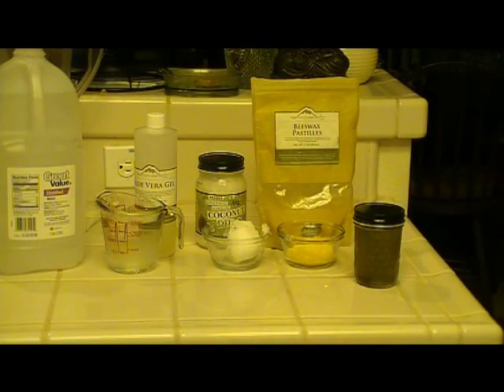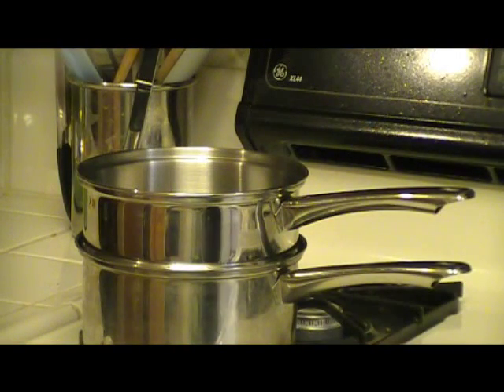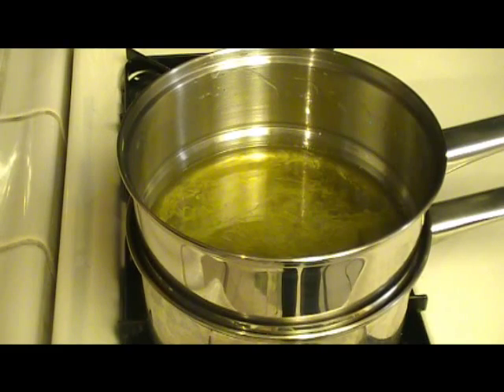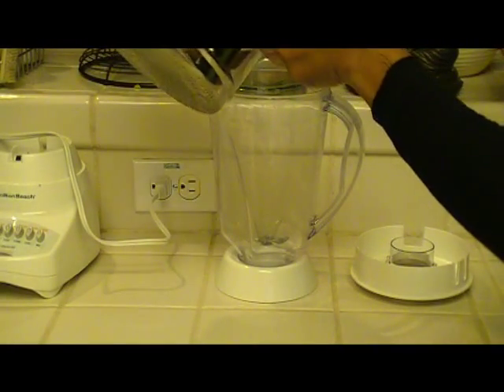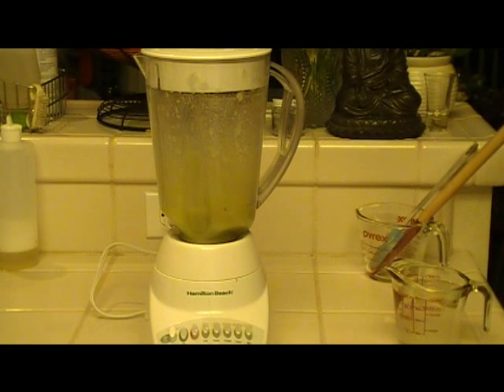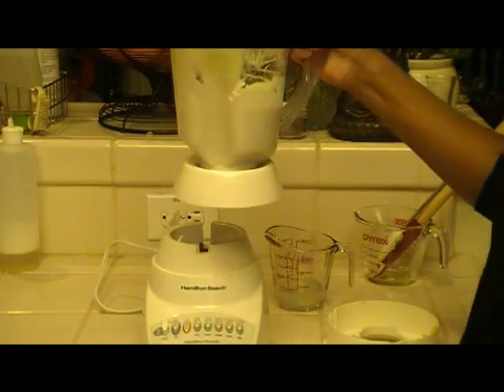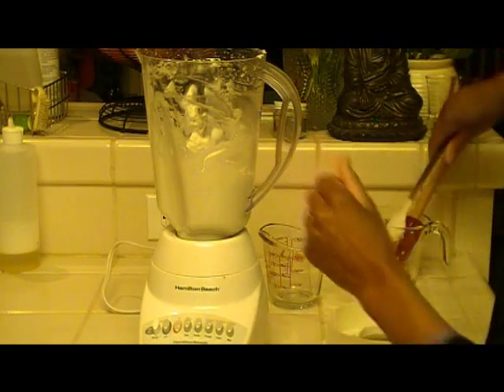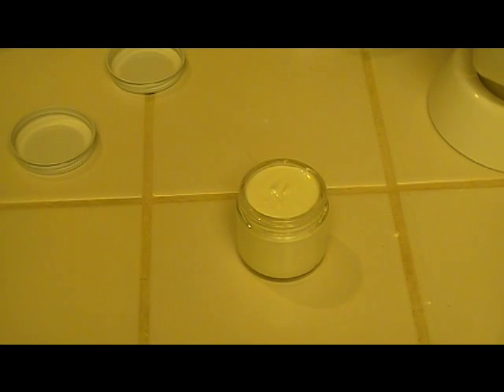Lavender Patchouli Mint Hand Cream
With Spring around the corner, hands (and feet in our case) can get really dry from playing in the garden dirt.  Watch me make this thick and absorbant beeswax hand cream using 100% nature-derived ingredients.

To purchase an already made Lavender Patchouli Mint Hand Cream